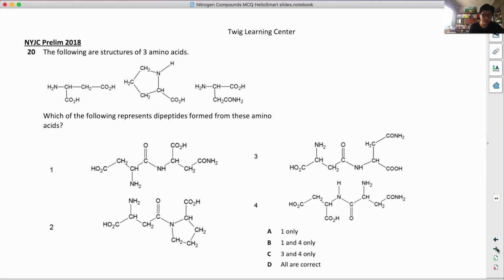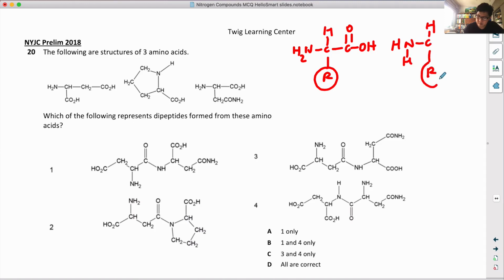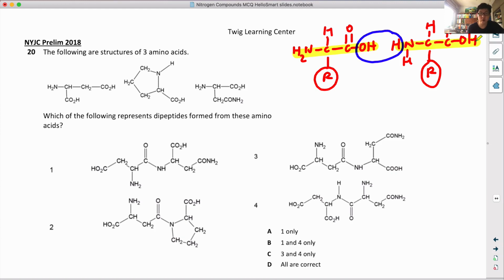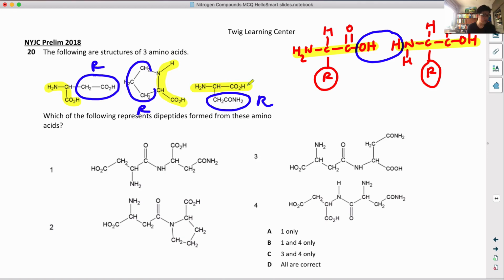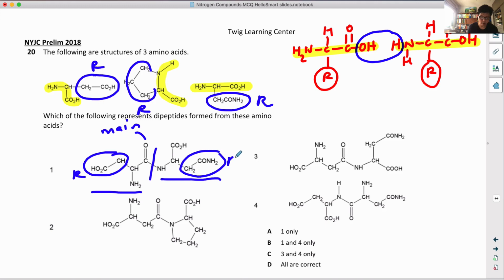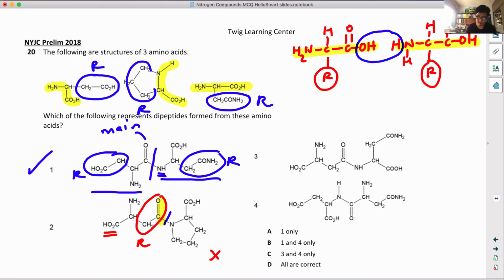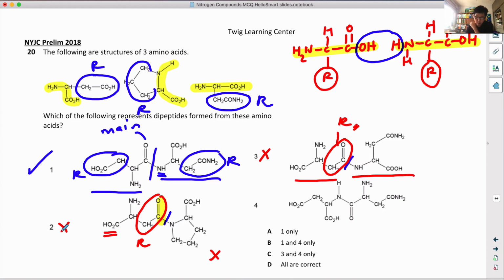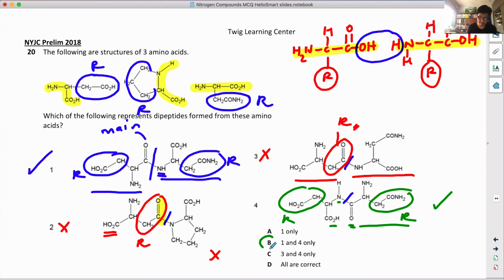Q20 Nitrogen Compounds NYJC Prelim 2018